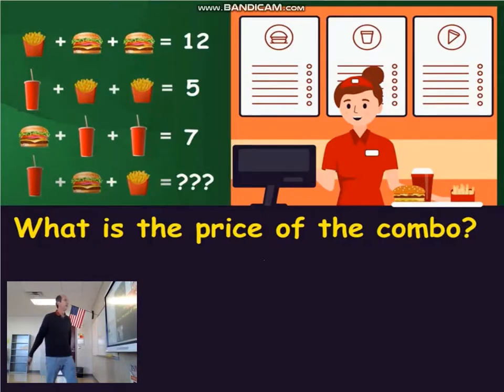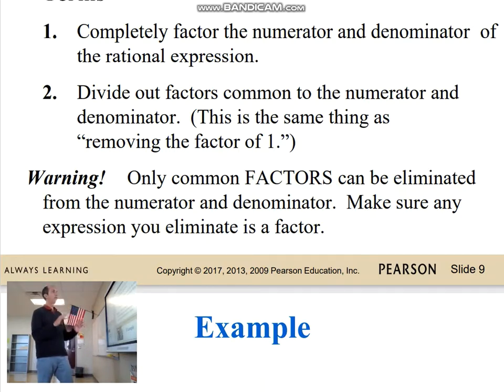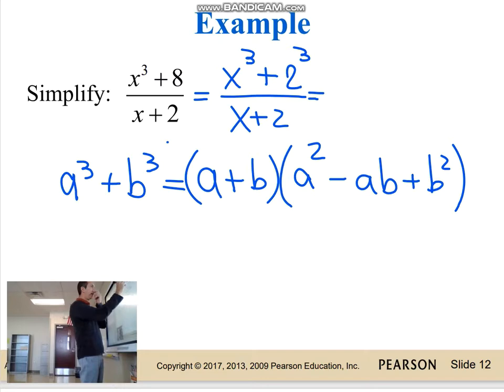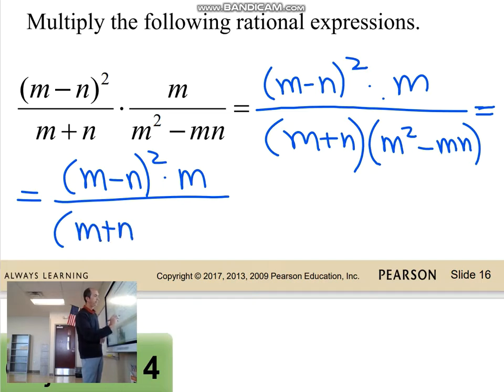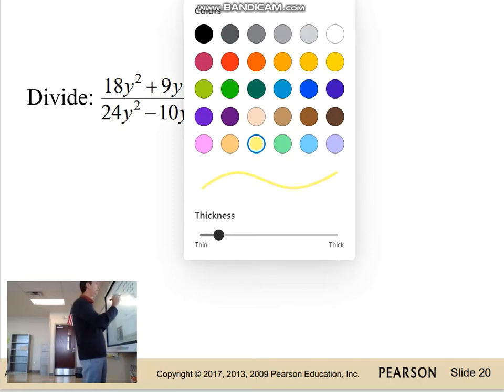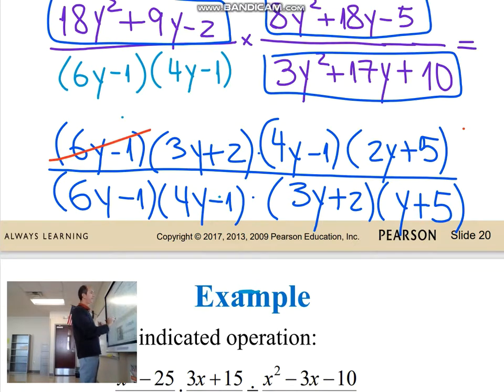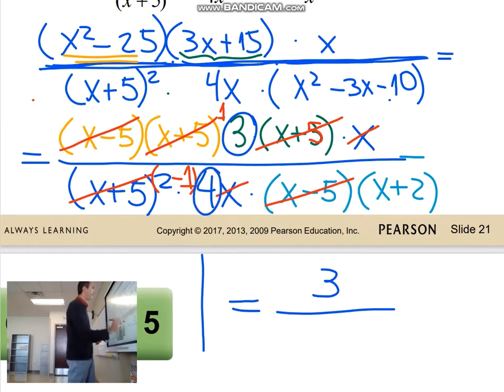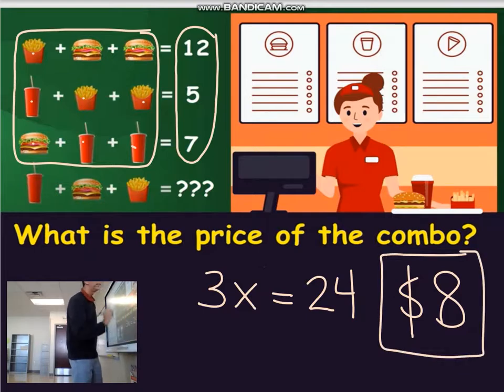MAT1033C Section 7.1 (old 6.1)